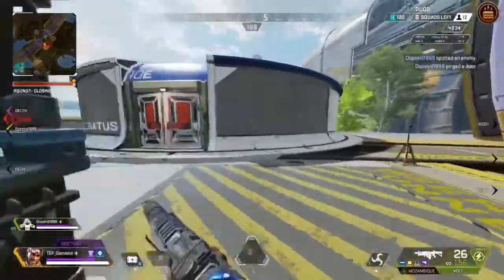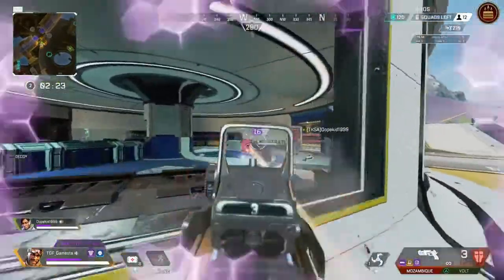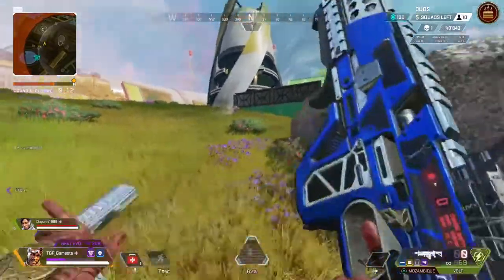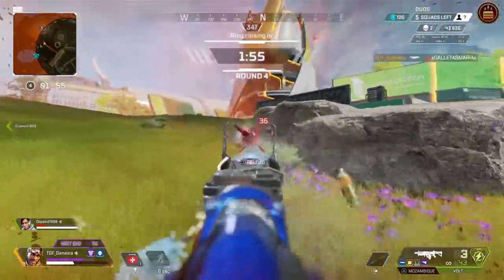Which Is The Better Map In Season 8?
(New) Kings Canyon or Olympus. Which is the better ApexLegends map in season 8?